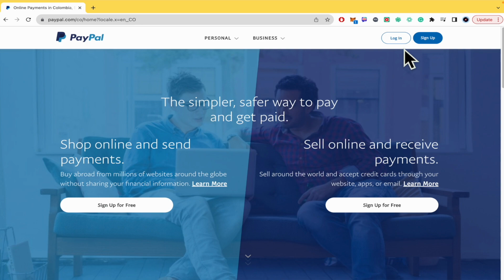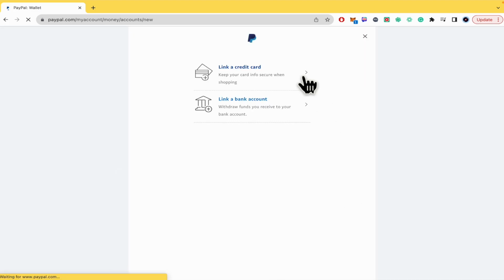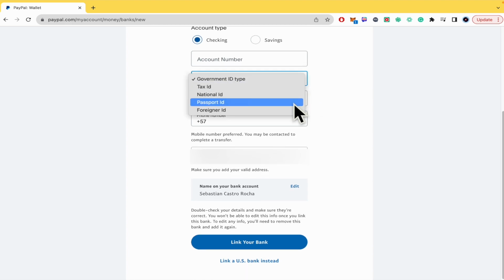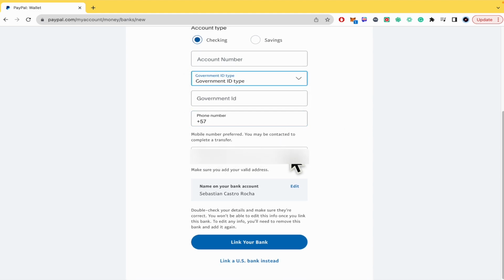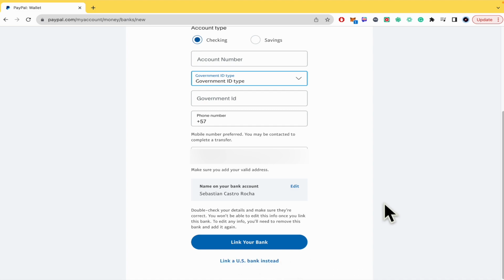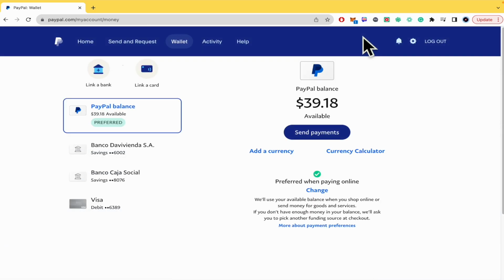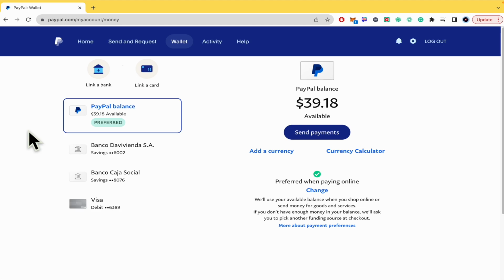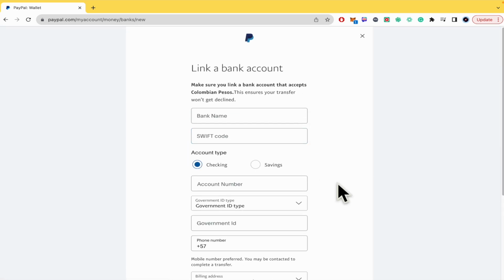How to Confirm Bank Account on Paypal 2026 - Easy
How to Confirm Bank Account on Paypal 2026 / add bank account on paypal / link bank account on paypal / verify bank account